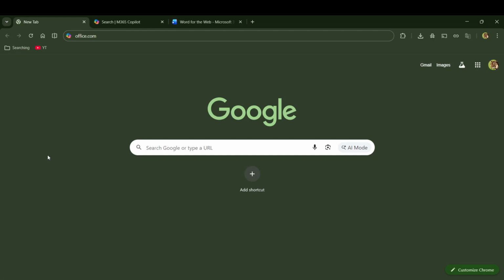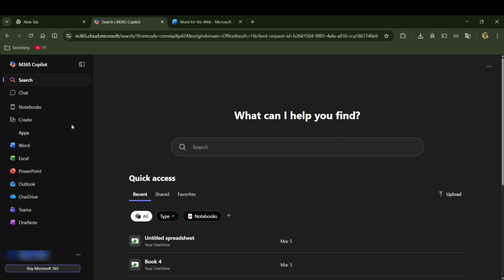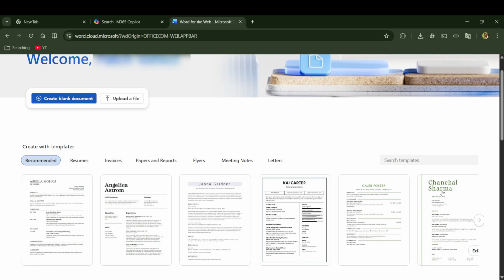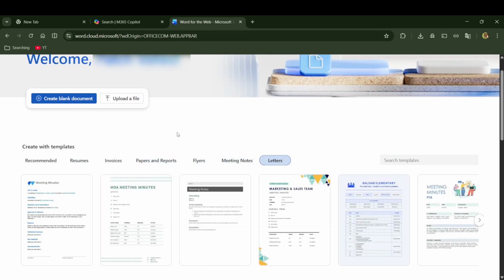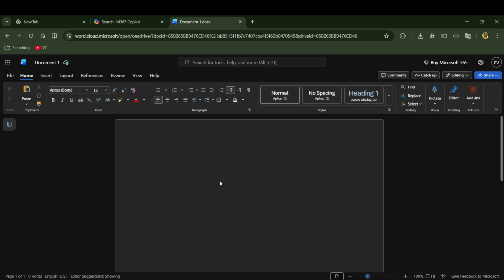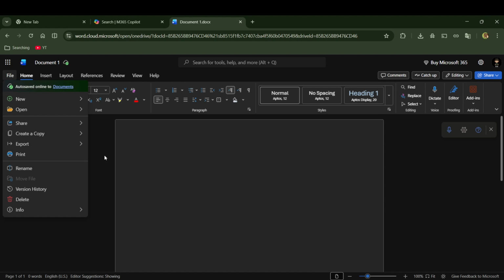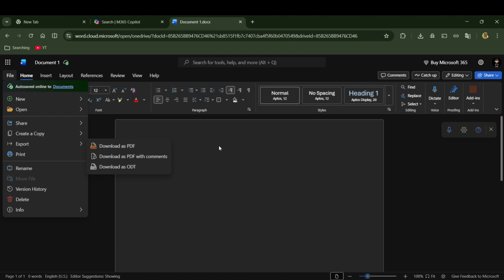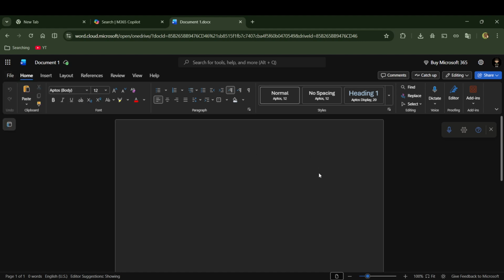How To Use Microsoft Word on Google Chrome (Updated 2026 Step-by-Step Beginner Guide)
Learn how to use Microsoft Word on Google Chrome in this updated 2026 step-by-step beginner tutorial. This video shows you how to open Word in your browser, access your documents online, and use the main tools without needing the desktop app.

In this video, you'll learn how to sign in to Microsoft Word online, open and edit documents in Google Chrome, and make it easier to work on files from your browser.